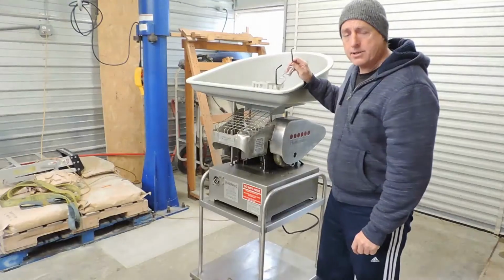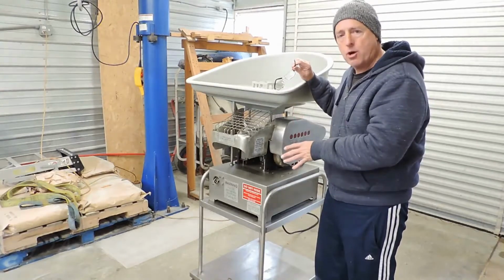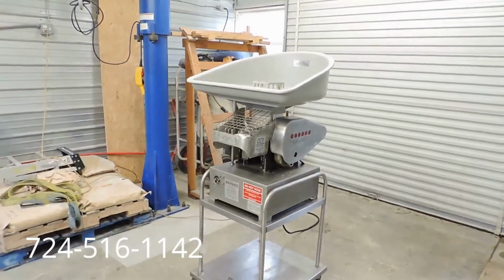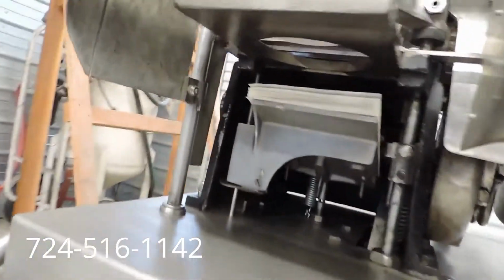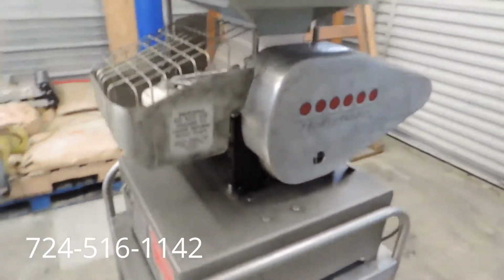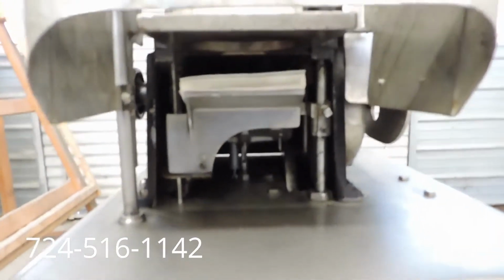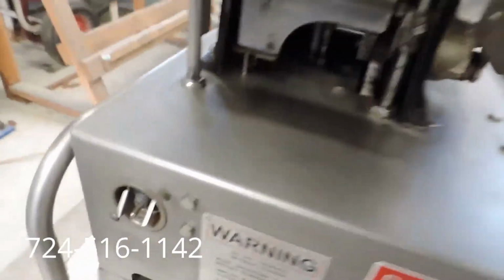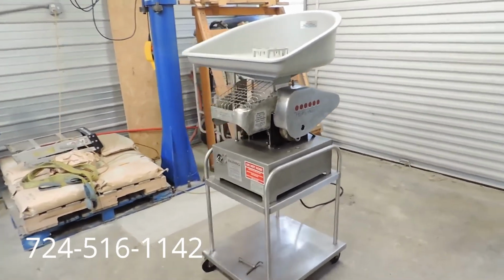HOLLYMATIC Super 54 Automatic Portion Patty Maker Molder Machine on eBay!